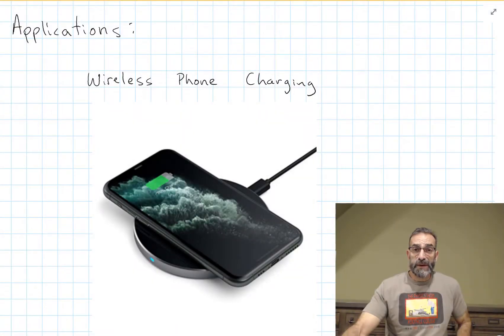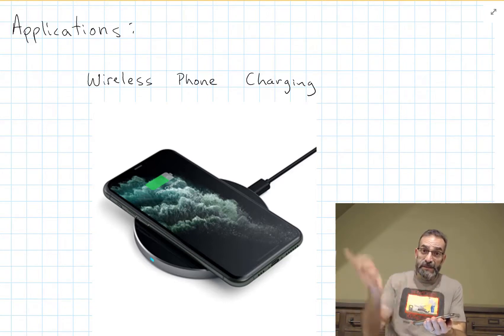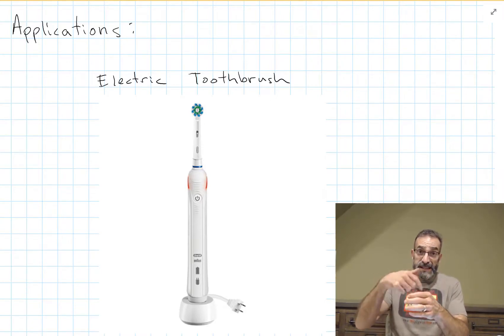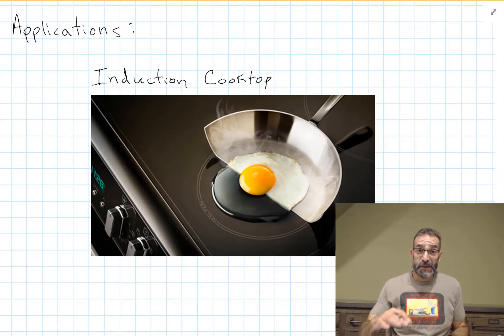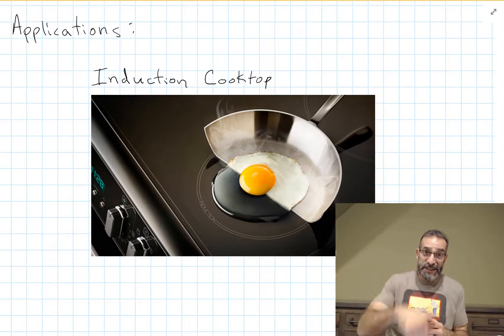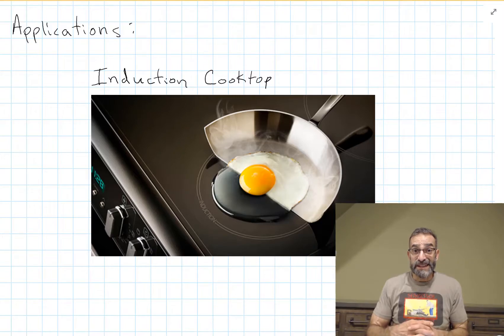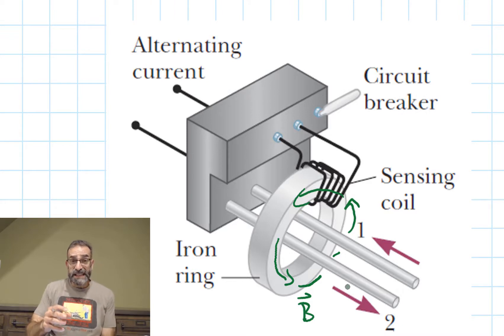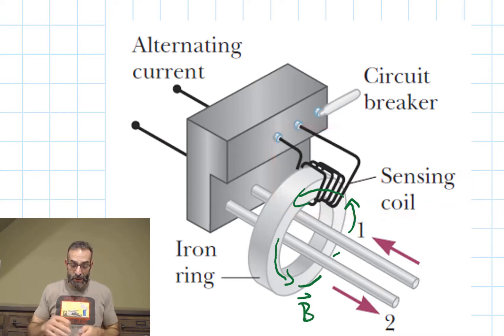phy4b hour 38 b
This is lecture 38b (of 46 lectures) in Physics 4B, a one quarter long, sophomore level, calculus based physics class covering electricity and magnetism.
Topics: Applications of electromagnetic induction, including motors and generators